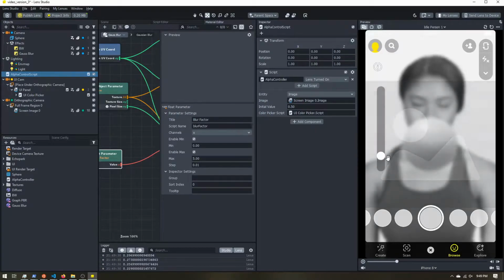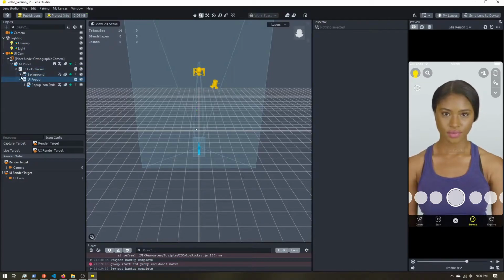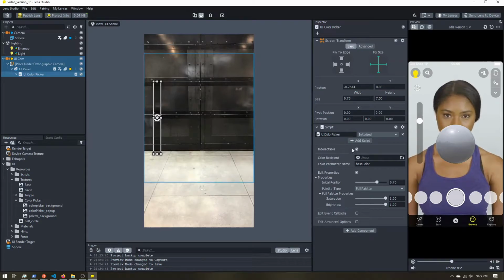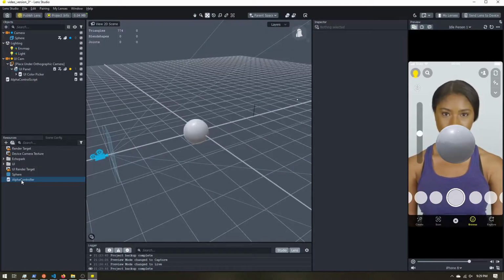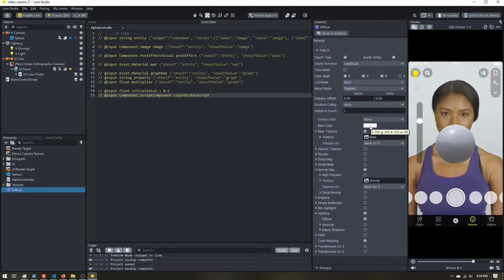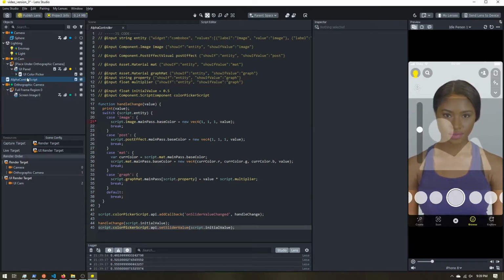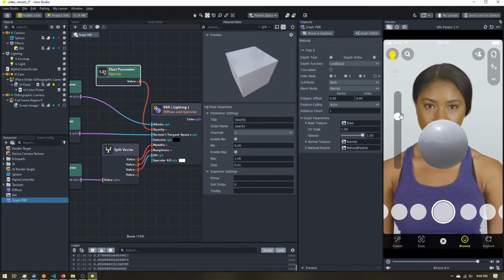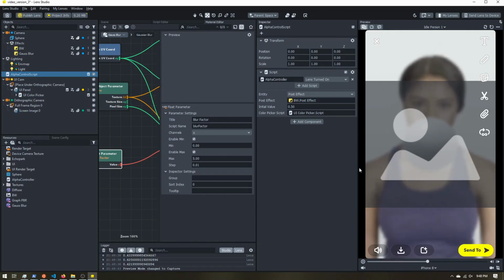Change the opacity of ANYTHING (images, color corrections, materials) with a slider in Lens Studio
Want to let the user control the opacity of the grain? What about the strength of a color correction? Learn how to repurpose the color picker slider and create a reusable script to control the opacity/alpha channel of ANYTHING in Lens Studio.

Read the text version of this tutorial and find the finished script